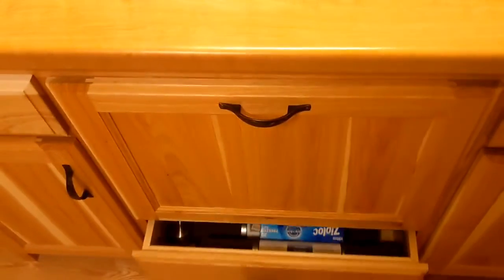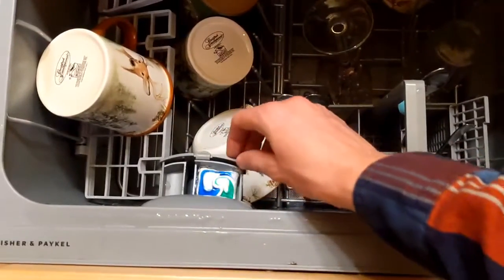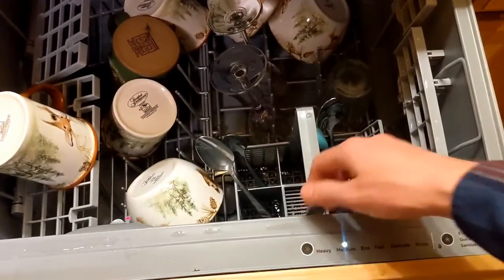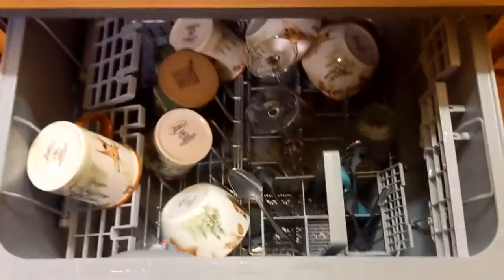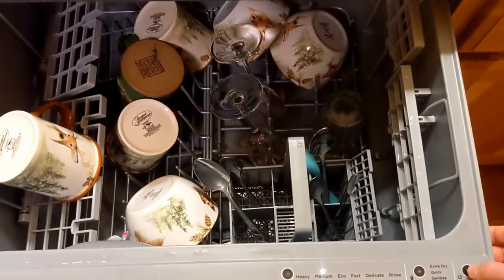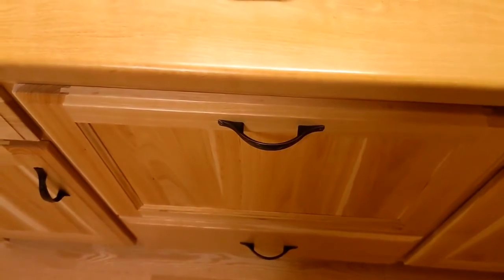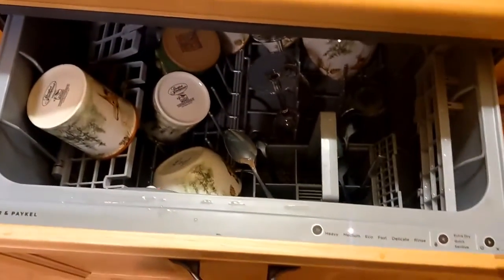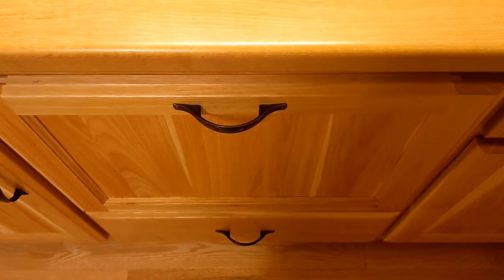ADK River & Woods Cabin Dishwasher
How to run the ADK River & Woods Dishwasher